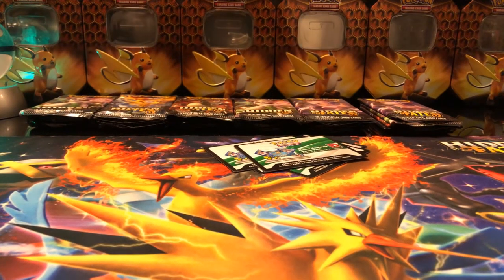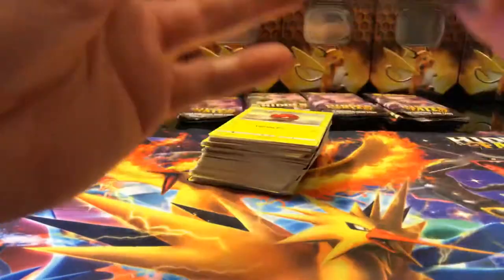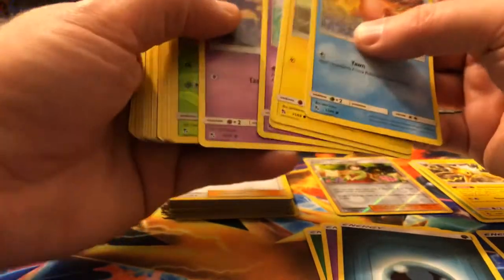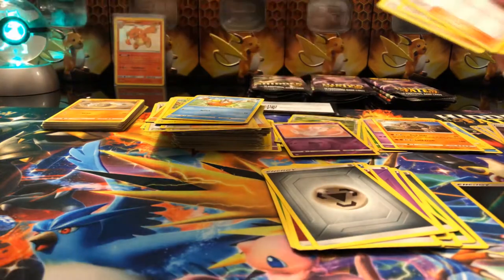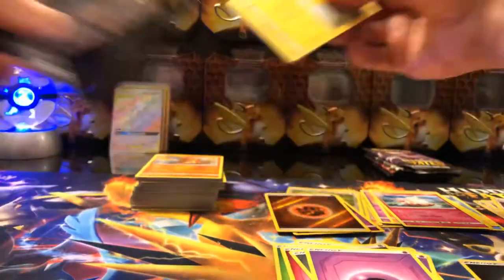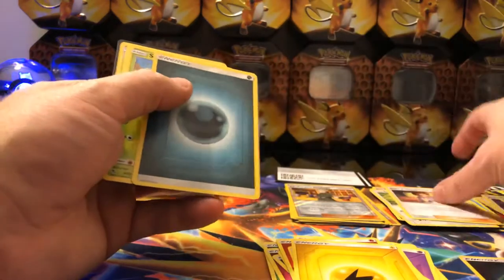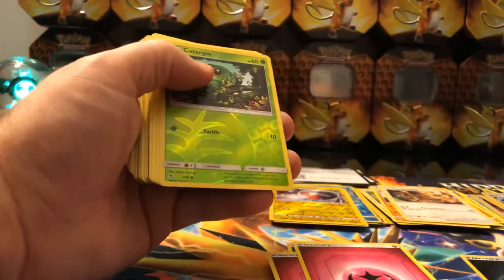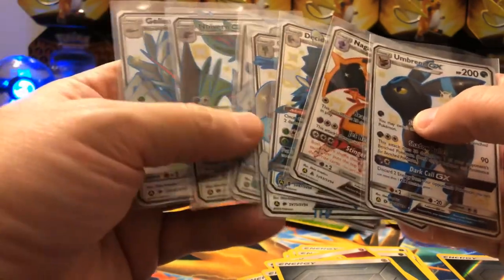Pokémon TCG Black Friday Hidden Fates Raichu Tin Opening 3/3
More Hidden Fates! More shiny Pokemon pulled! After the first 4 tins it was tough to put that and we didn't come close but overall very happy with the openings so far!

Click link below to check out my Ebay listings and help out the channel!

Ebay Listings